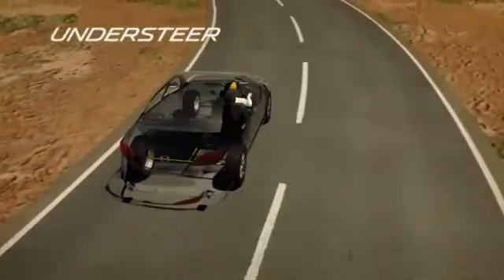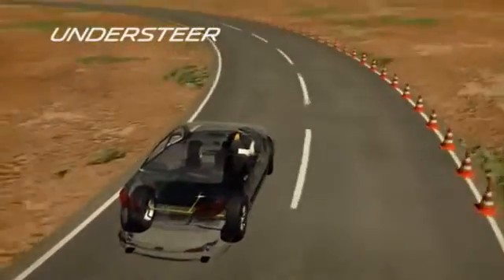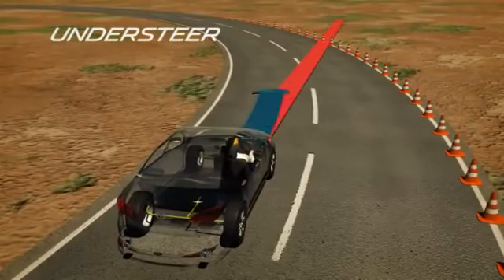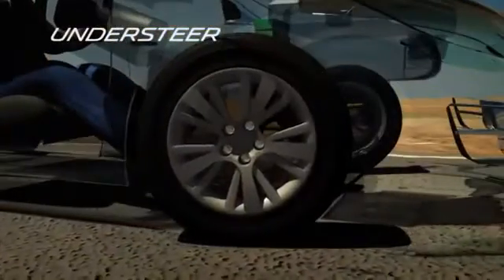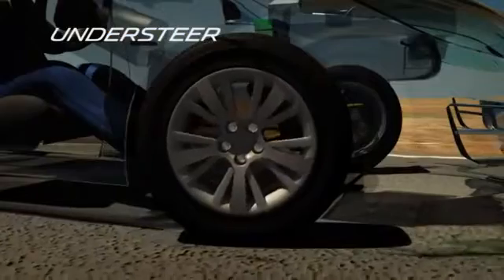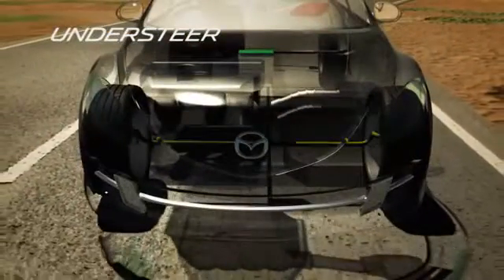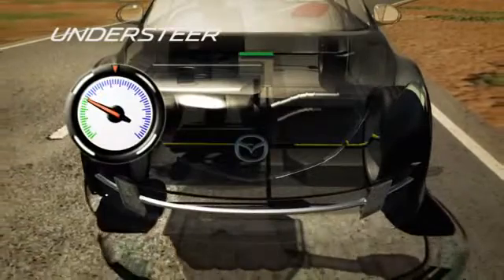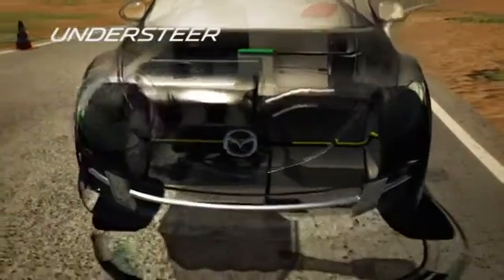Hệ thống cân bằng điện tử DSC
Mô phỏng hoạt động của hệ thống cân bằng điện tử trên xe hơi